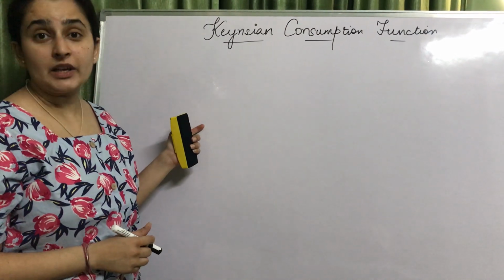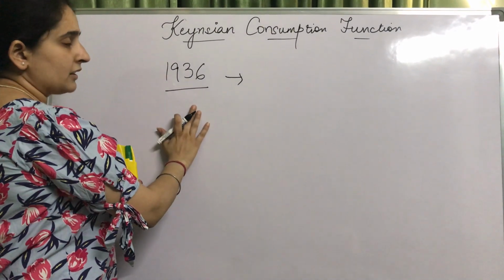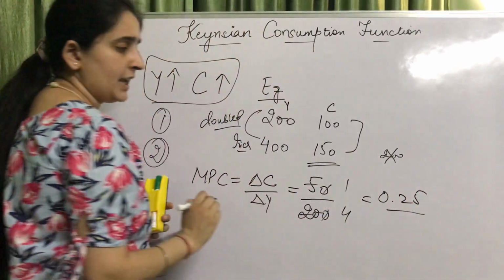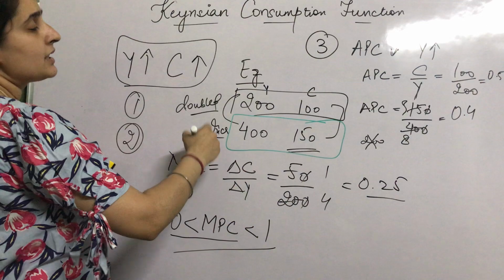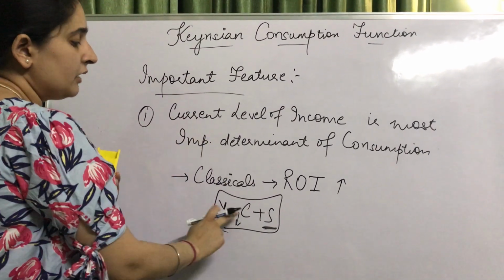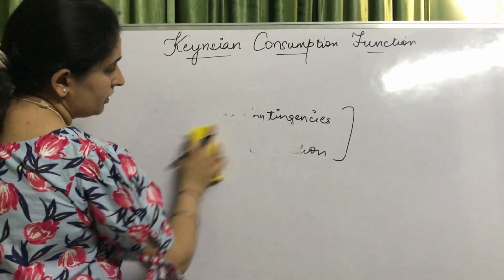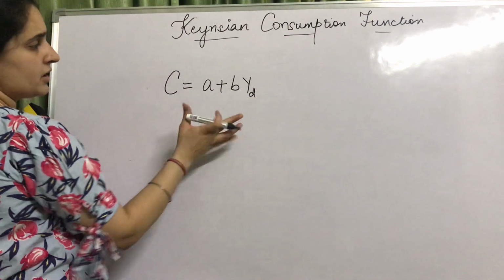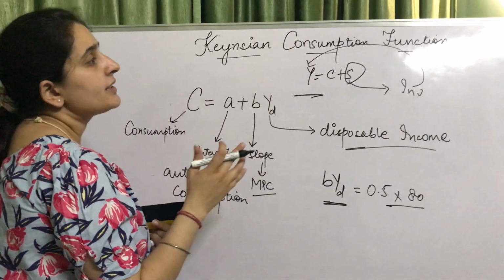Consumption Function/KeynesianConsumption Function/Edupedia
This video gives complete information on the Keynesian Consumption Function in brief. Very important topic for MA Economics as well as for all grades students as this gives an overview of the consumption Function which is very important in Economics.